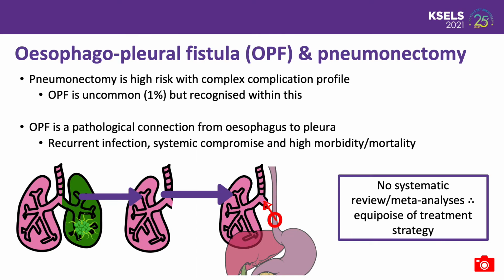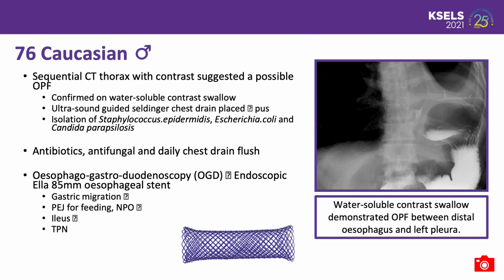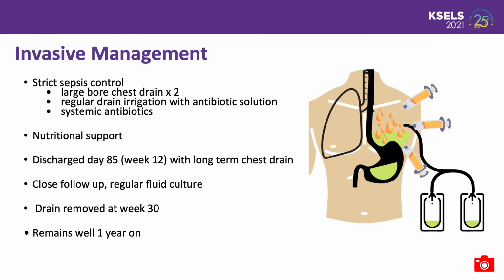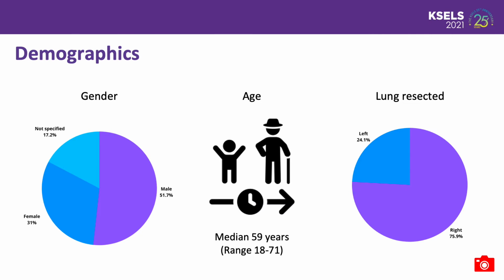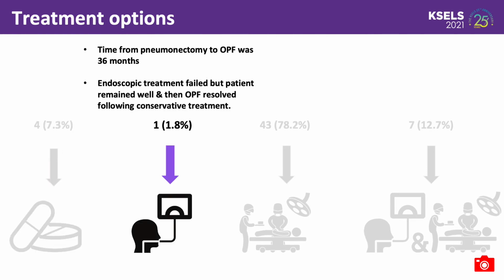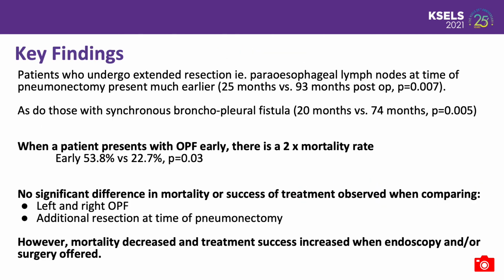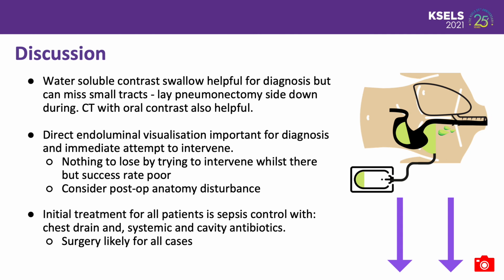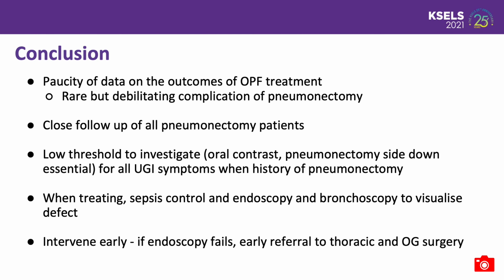Oesophagopleural fistula - a very rare complication of treatment for lung cancer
Georgia Layton and Liam Phelan were surgical trainees who worked with Mr Griffiths at the Queen Elizabeth Hospital.  They presented a rare case of a oesophagopleural fistula (a connection between the oesophagus and pleural space).  This is a very rare complication of treatment for lung cancer.  A combined management involving thoracic surgical colleagues ensured a good outcome for this patient and the worldwide literature on this complex and rare problem has been presented at the Korean Society of Endoscopic & Laparoscopic Surgeons in April 2021 as an online presentation.